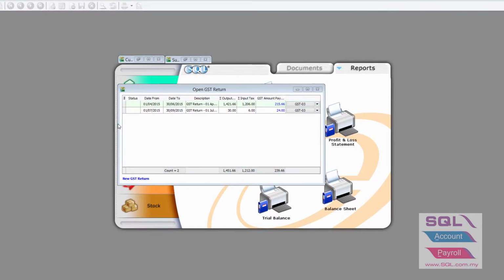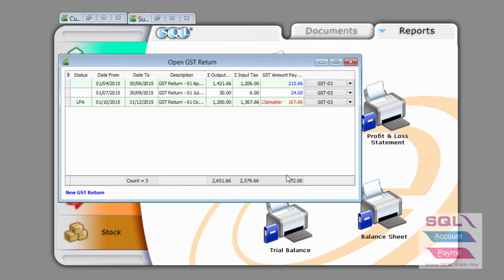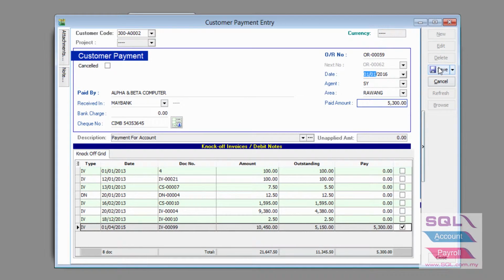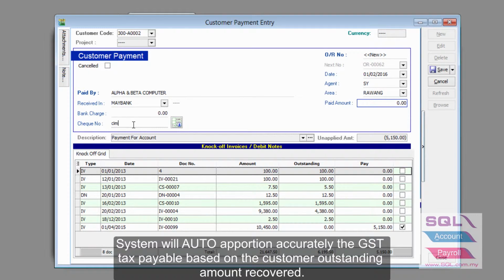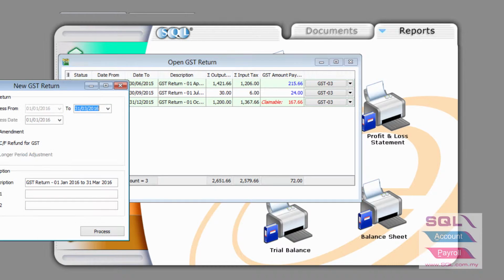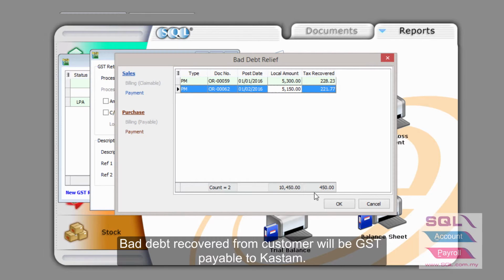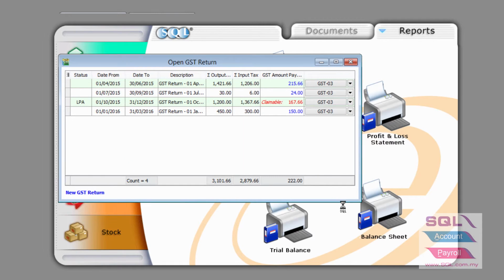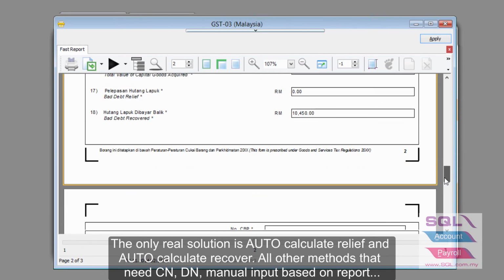GST 17 BadDebtRecover